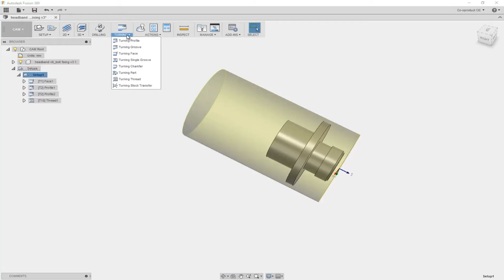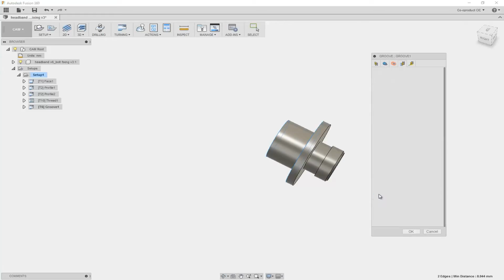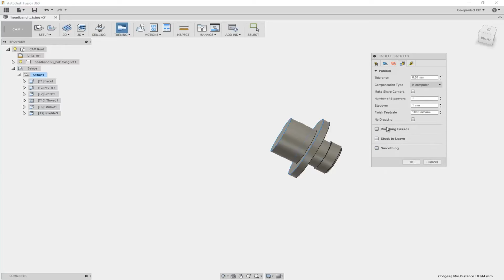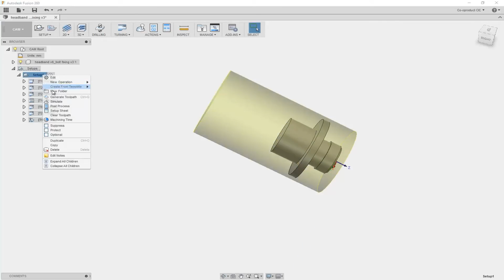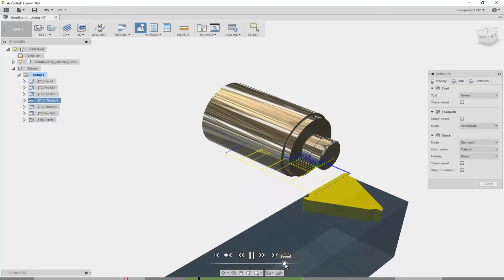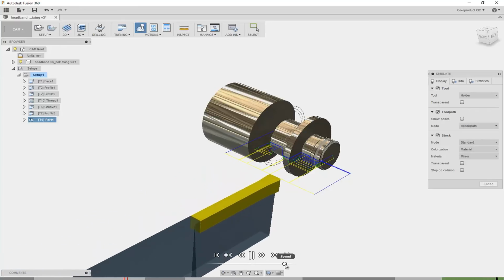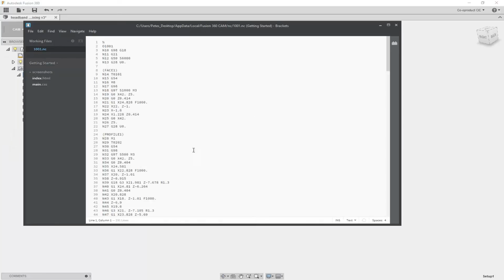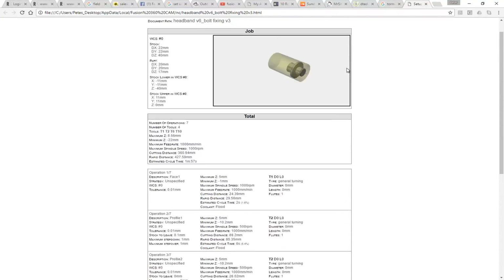CAD CAM Part 2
Watch this video to learn how to Fusion 360 CAD/CAM to manufacture a headset